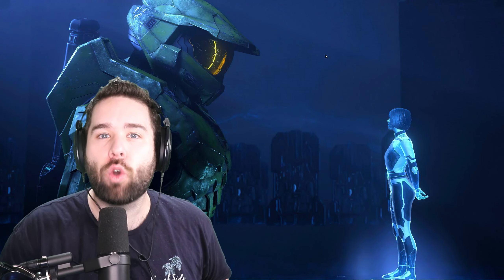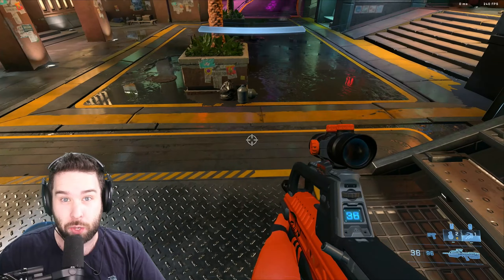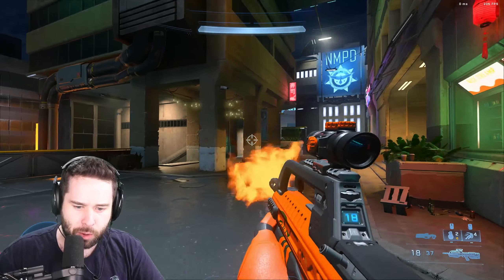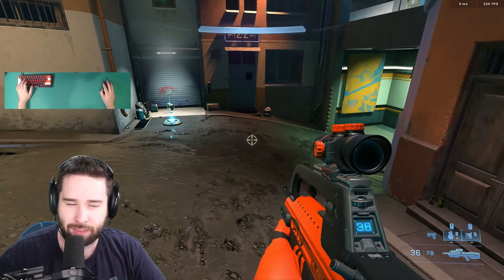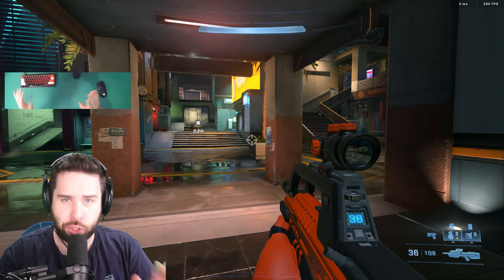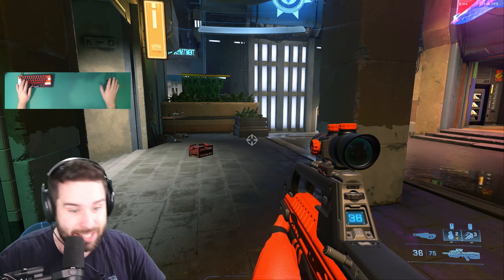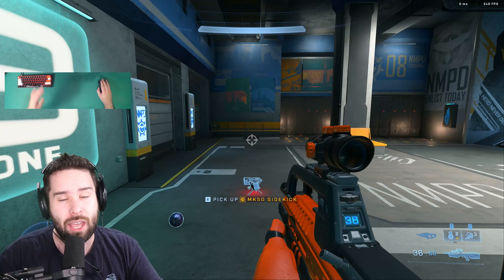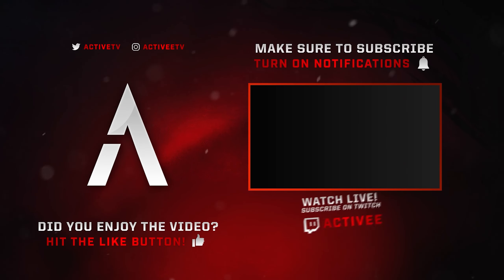Increase Aim and KDA FAST in Halo Infinite with these Tips!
This is the first Halo Infinite tips video of many to come! I hope this helps you rank up in Halo Infinite!